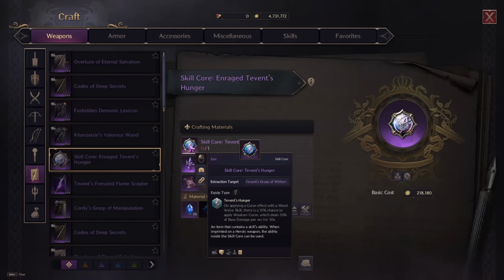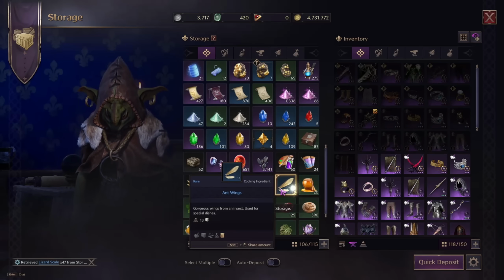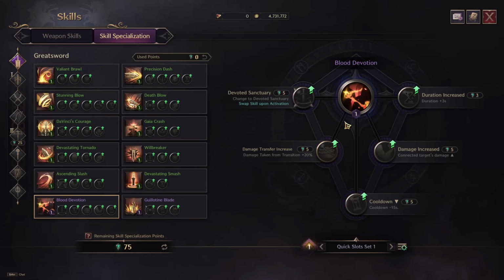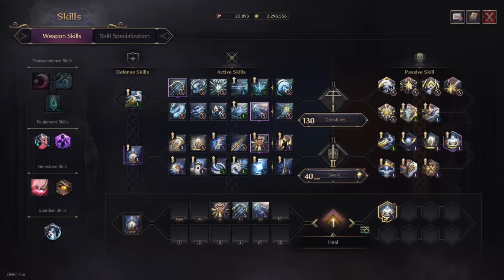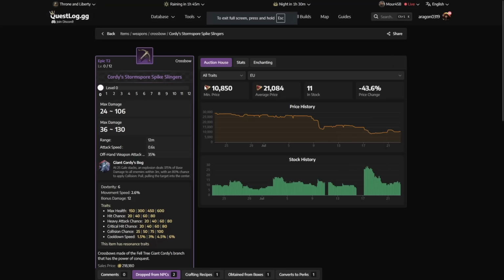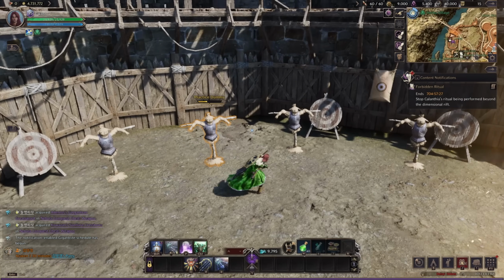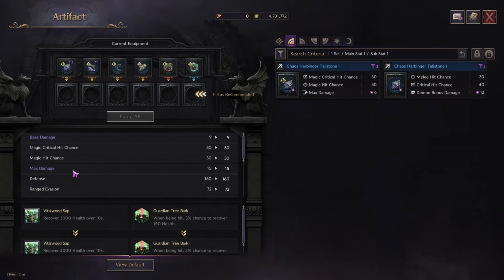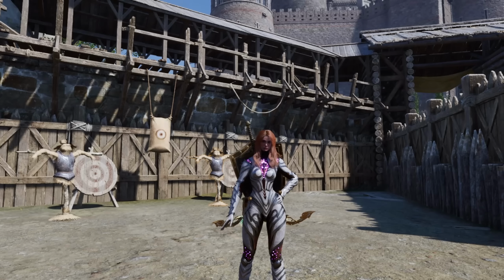Throne & Liberty - Crazy CORDY Spin is BACK (raider) Upgrade Skill Cores, New Bag, Artifact UI...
The upcoming update is now already available on the Korean server, so here I check out what changed and can confirm the Raider class with the Cordy Spin is back as powerful as before! The fixed a bug, which makes it nearly the same as before the massive nerf on July the 9th!

Chapters
00:00 Intro
00:35 Upgrade Skill Cores
01:40 Life Skill Bag
02:24 Legendary Lithograph Book
02:48 Remedy Change
03:08 Blood Devotion Change
04:12 Cordy with Raider is Back
07:14 Spear Heavy Attack changes
08:08 Artifact UI changes
10:04 Goblin Event Returns

A special thank you to my channel members:
Michał Piekuś
SilStor
Brian crouse
Jamiefors
Reverio
Rael Vega
Michał Zieliński
BPS
Mskitty
alex huntington
Jeffery Getson
Jan Lloyd
ilton cherete
Kevin McCarthy
Michael Urvan
Richard Matthews
Guillermo Reyes
oDANDARAo
Dave Harper
Ten Tenbrink
Aly Z
Richard Oertle
Steven Pierce
Gaël THEVENIN
Mona Mack
Michael Hamilton
Christopher P
Michael Ribeiro
Yopp 3.0
Nail Bin
Dimo Popetsov (sherywtf)
Hazuki_PT
HSKus
Mary Ann Reed
Callon Thompkins
Brian Parker
Mythsterio
Enkonyx
우르릉
GUBLAZ